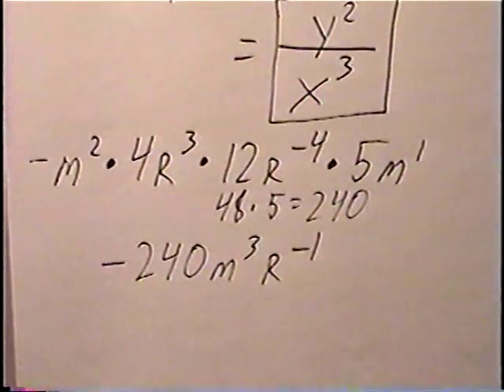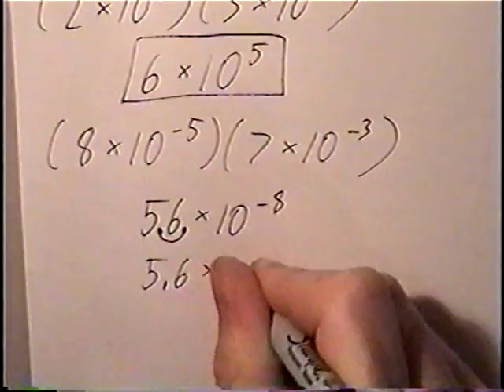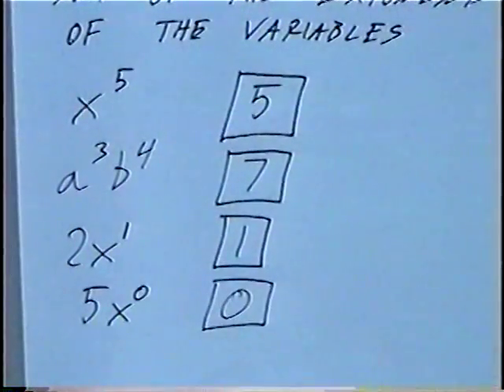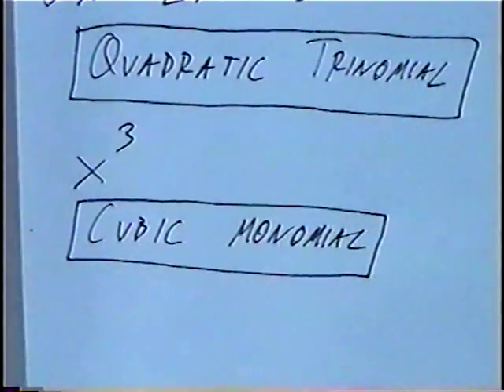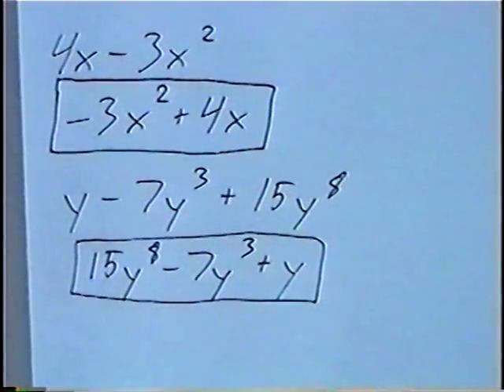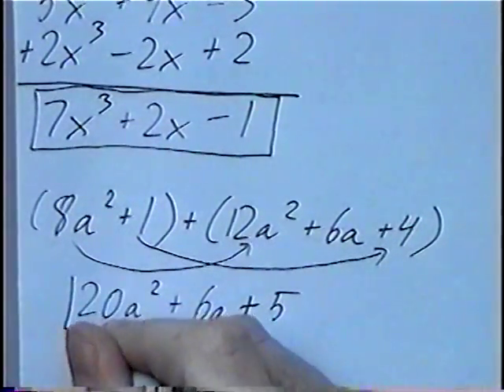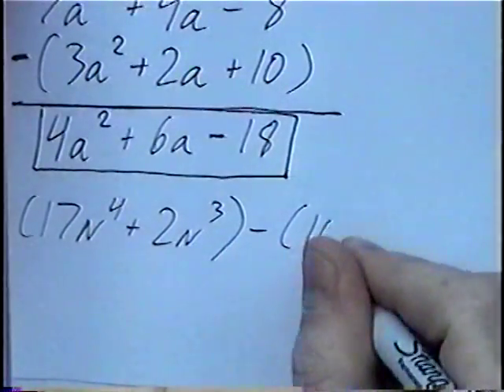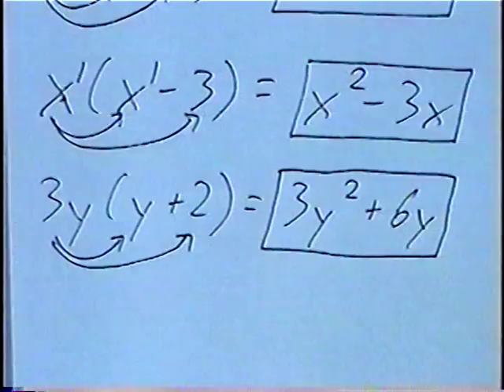Algebra 1 Chapter 7 and 8 part 2